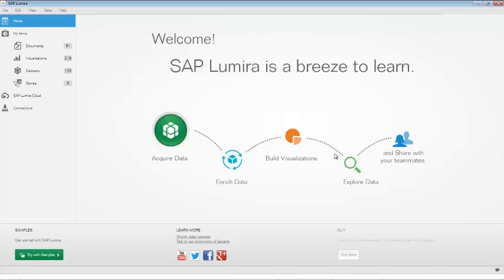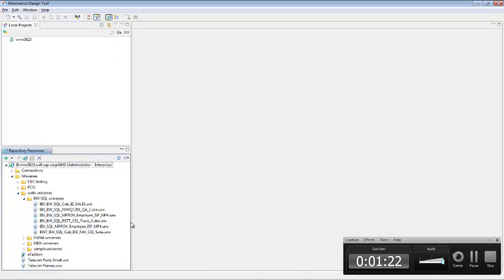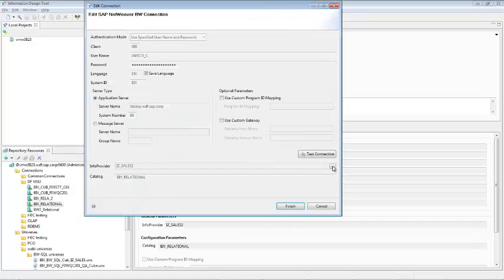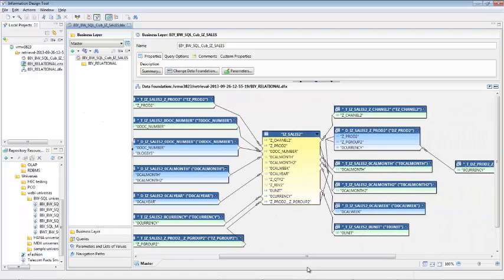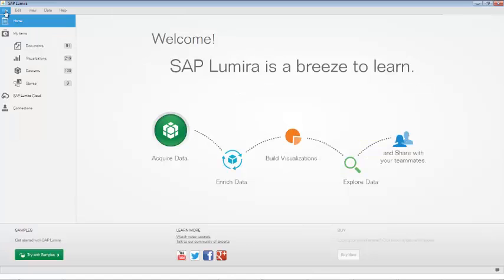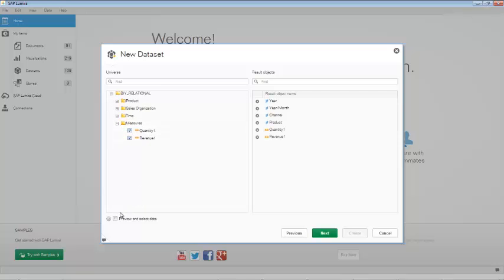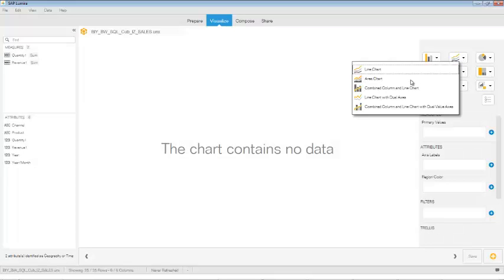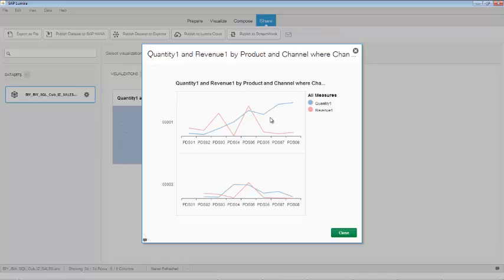Connecting to SAP BW SQL Universes: SAP Lumira 1.12.0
This video describes how to connect to universes based on SAP BW data in SAP Lumira.